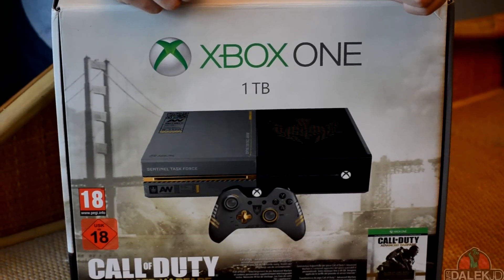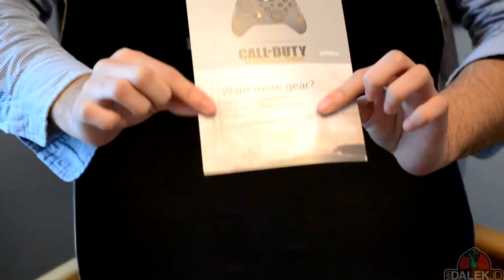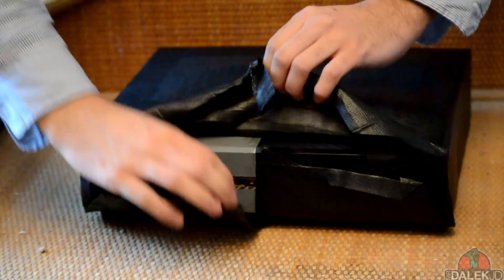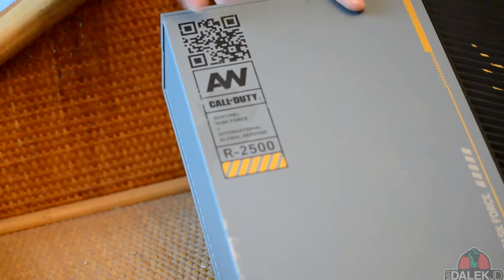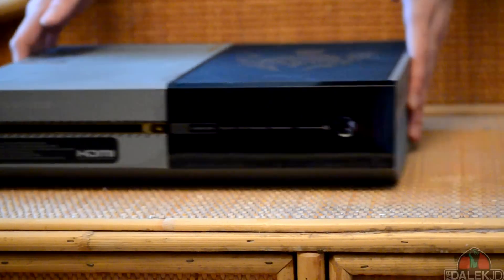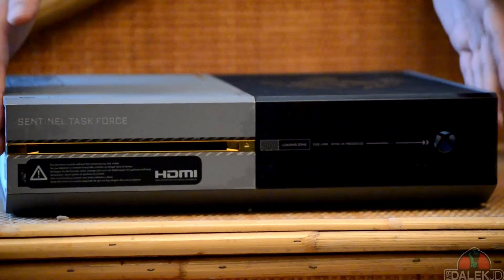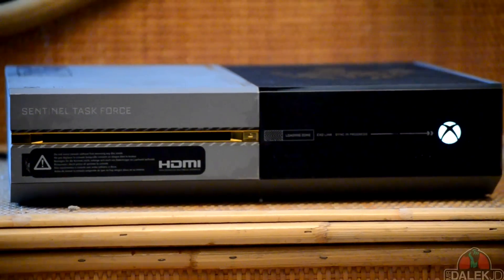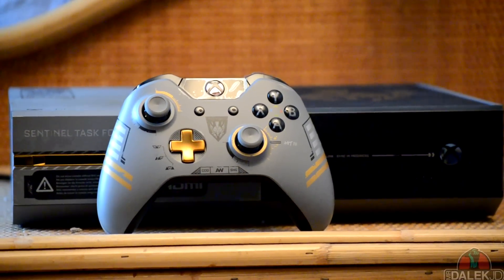Call of Duty: Advanced Warfare - XBOX ONE Console UNBOXING! Limited Edition COD Xbox Console!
Advanced Warfare XBOX ONE Console Unboxing!

I was luckily enough to be sent the Call of Duty: Advanced Warfare XBOX ONE Console EARLY from Xbox UK to show to you all. MASSIVE thank you to them. Featuring a massive 1TB hard drive and in-game sound effects, the console is emblazoned with Sentinel Task Force iconography. The console is £399.99 and exclusive to GAME in the UK. The wireless controller looks like an artifact from the powerful battlegrounds of the future. You get the Digital Edition Personalization Pack, Limited Edition exoskeleton, and the Advanced Arsenal, which includes a bullet brass exoskeleton and the EM1 Quantum custom weapon. The bundle also includes the full game download of the Call of Duty: Advanced Warfare Day Zero Edition, with early access and double XP on November 3, plus two custom weapons: the AK-12G Assault Rifle and Crossbow-B2.